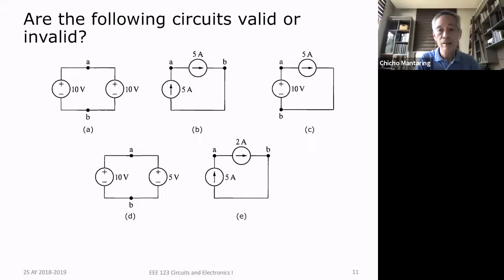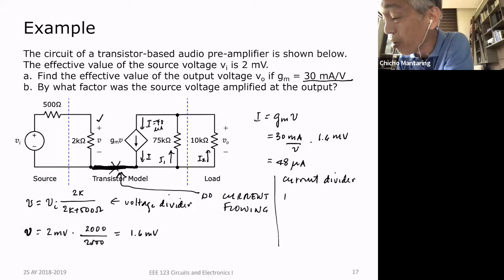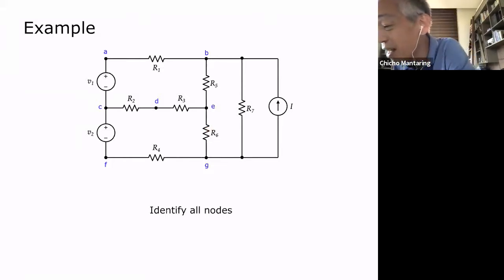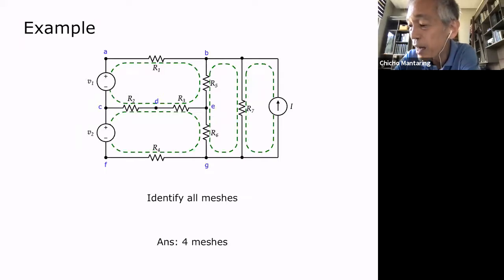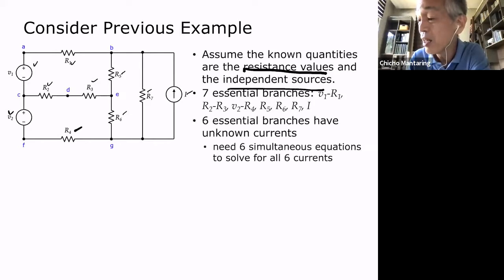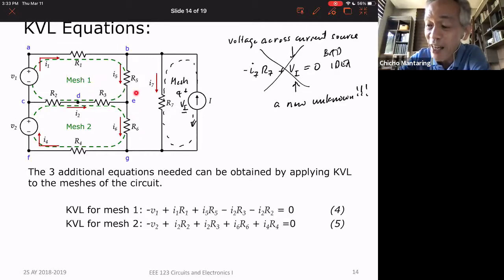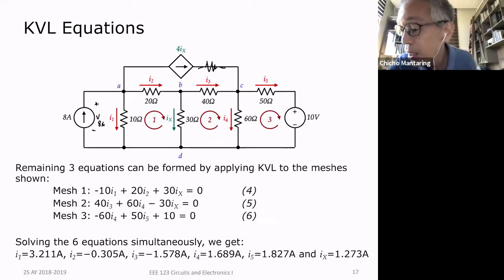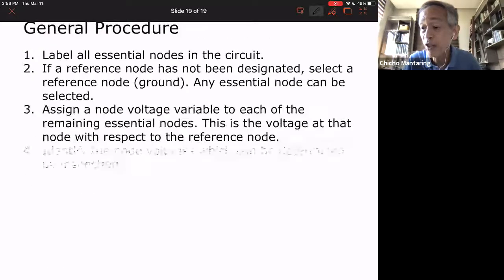EEE123W2L2THX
Circuit Analysis Techniques Part 2. A structured way of using KCL and KVL to determine the unknown currents in a circuit.